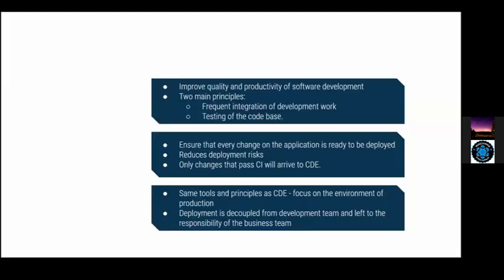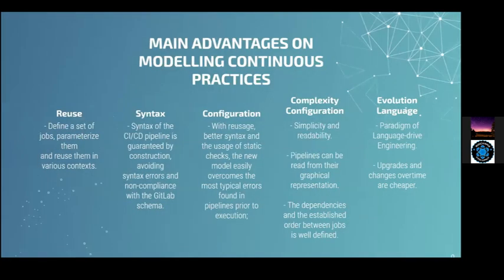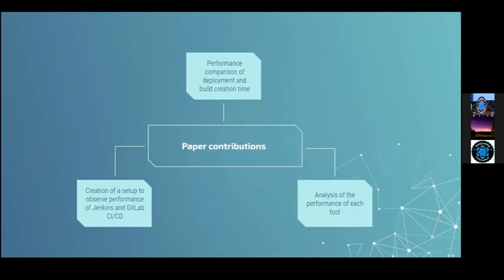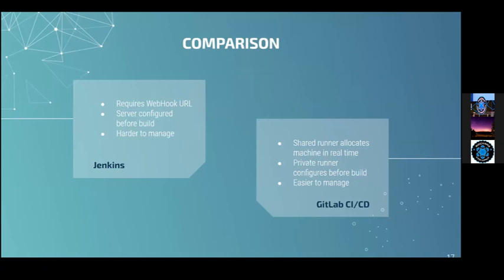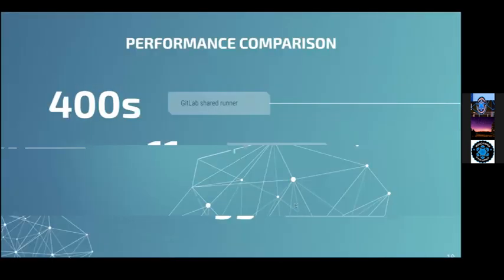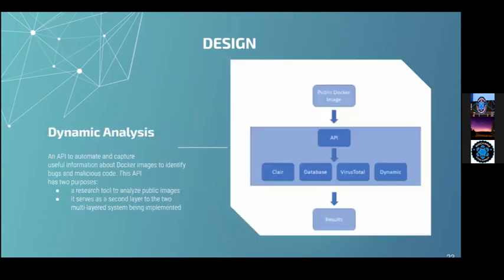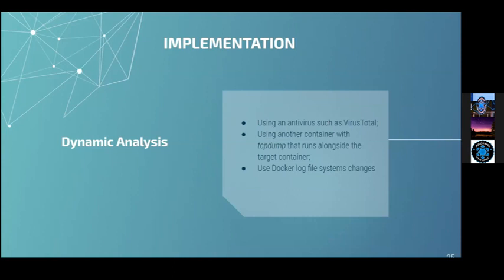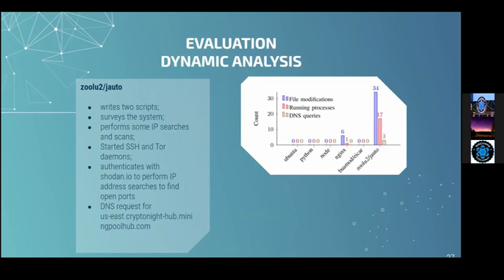Cloud Computing 2020 - G08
Cloud automation, CI/CD and canary deployments